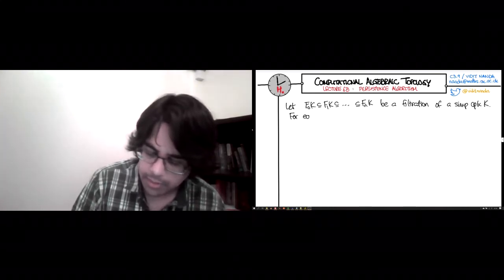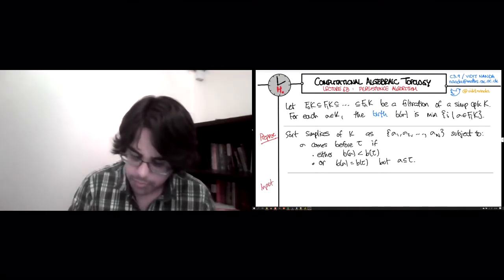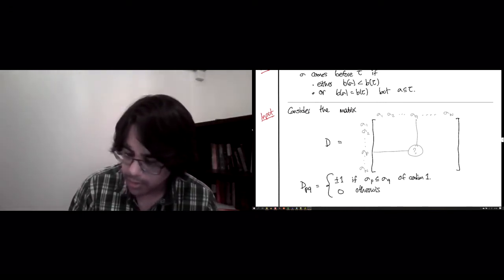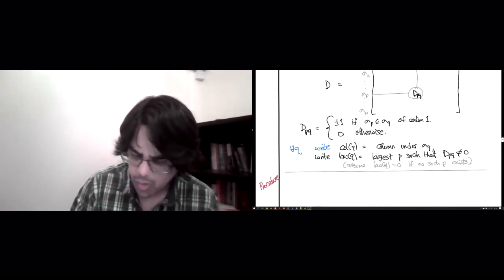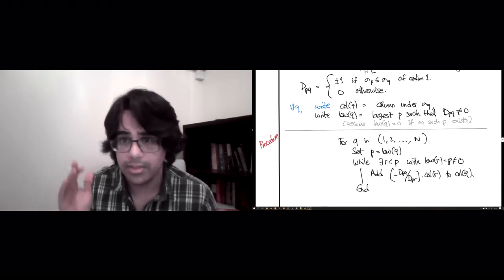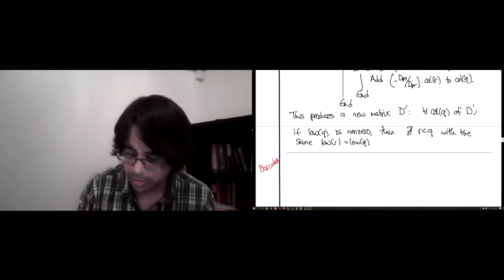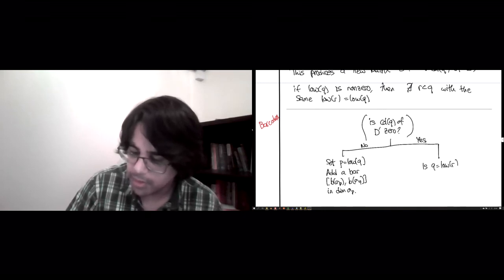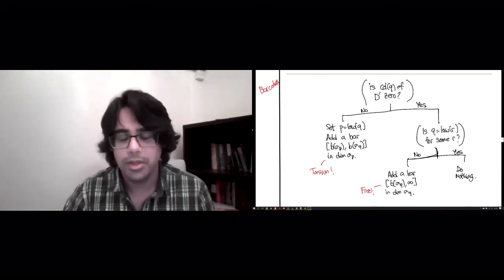Week 6 Lecture 6B Persistence Algorithm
There is a remarkably slick algorithm for computing persistent homology barcodes for filtered simplicial complexes. Here we will describe it in all its gory detail!